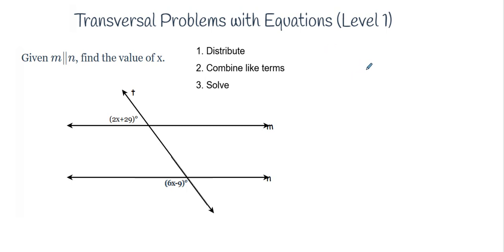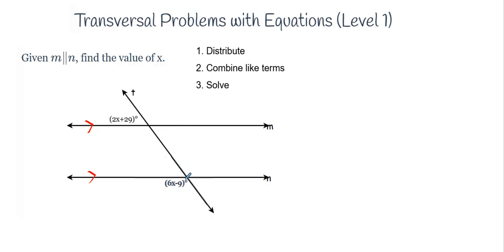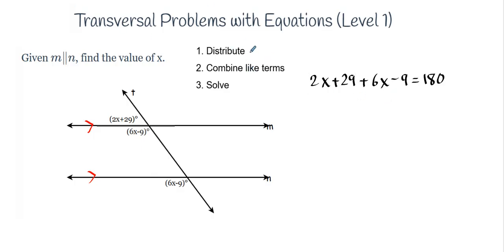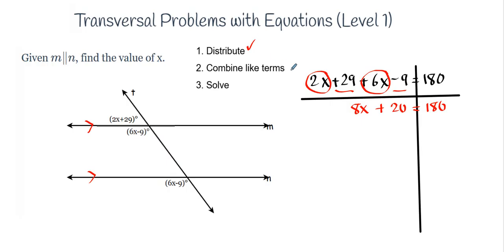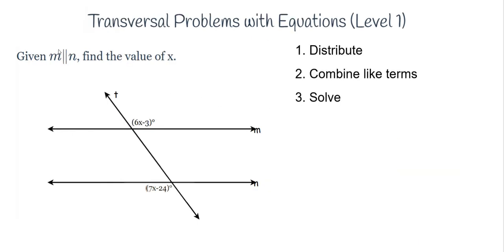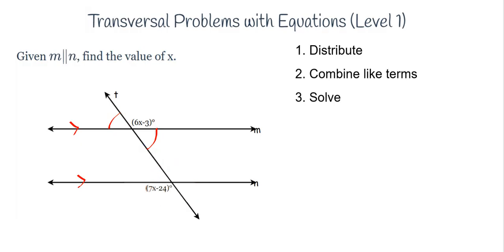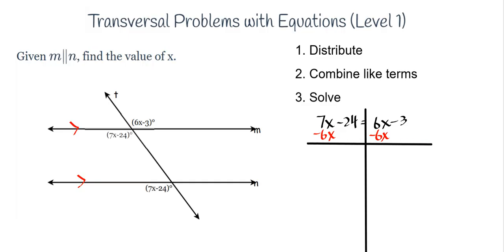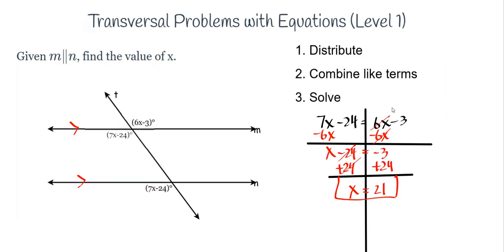Transversal Problems with Equations Level 1